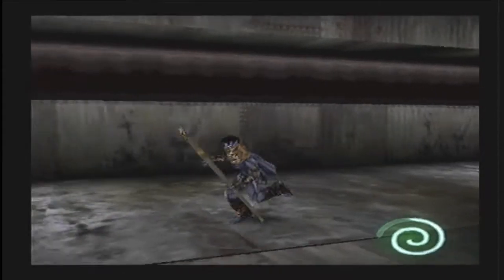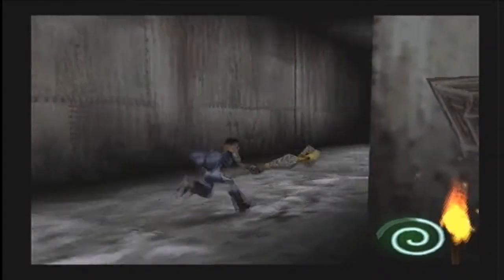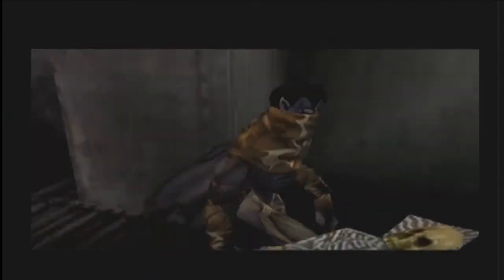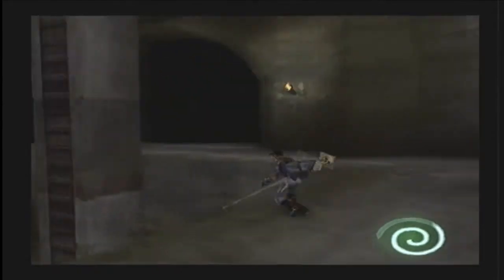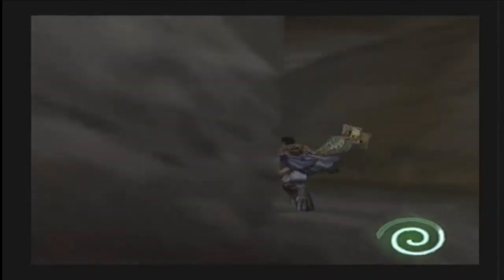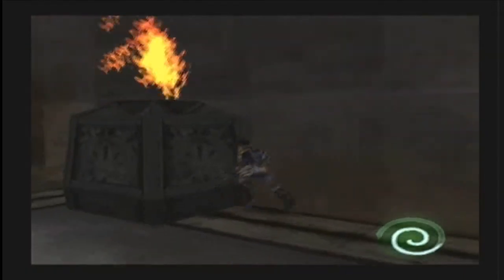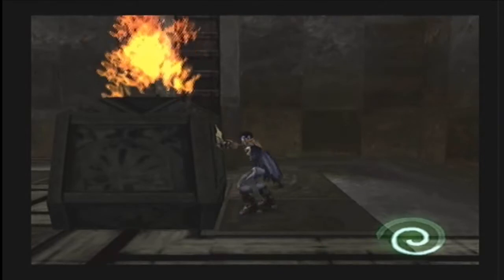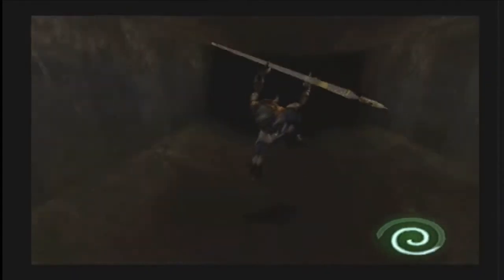Let's Play: Legacy Kain: Soul Reaver - Part 5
If this video uploads this time I will add a description.